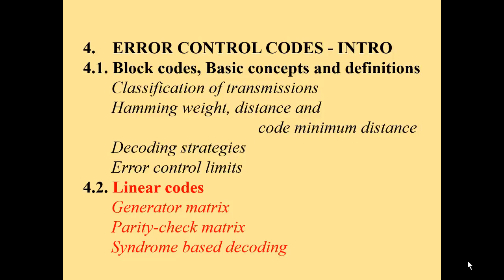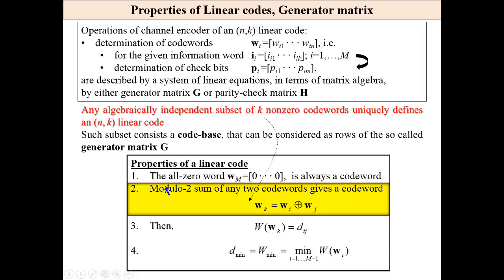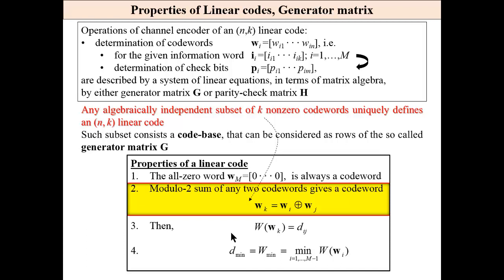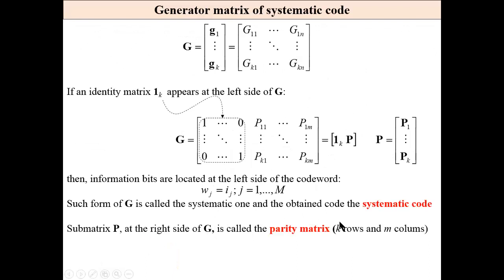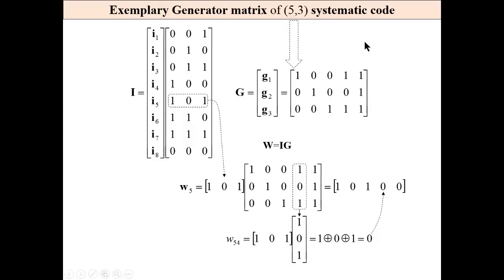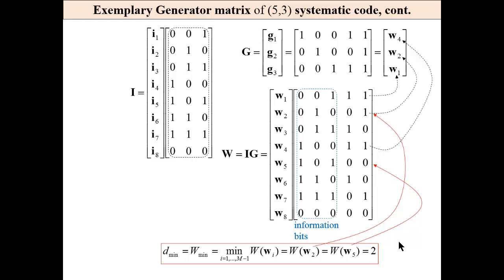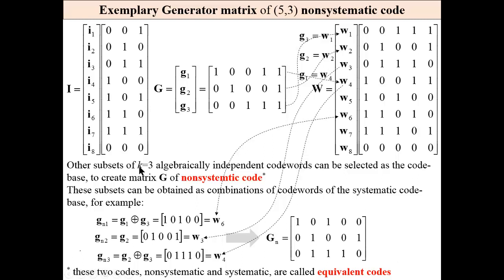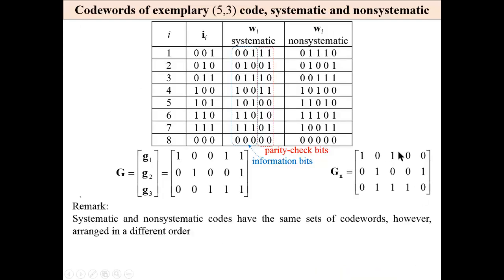Linear Codes Pt 1, properties and Generator matrix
Generator matrix of systematic and nonsystematic code